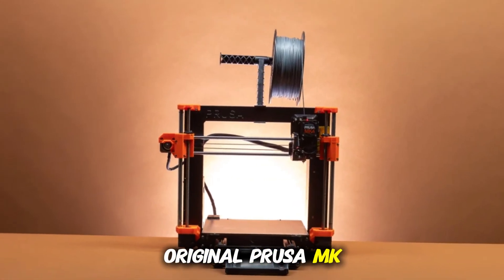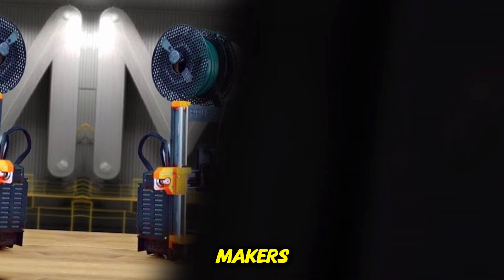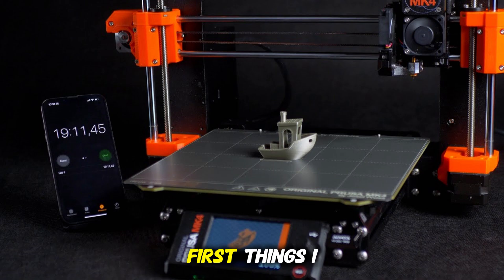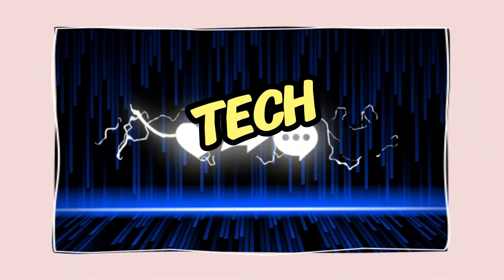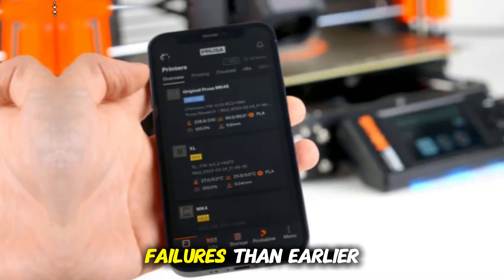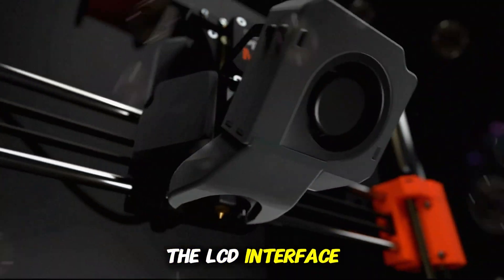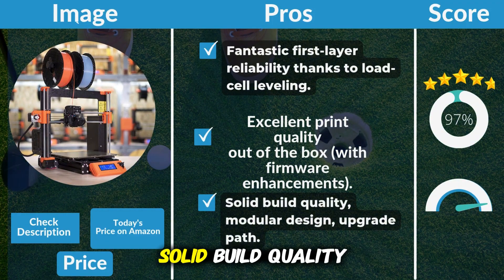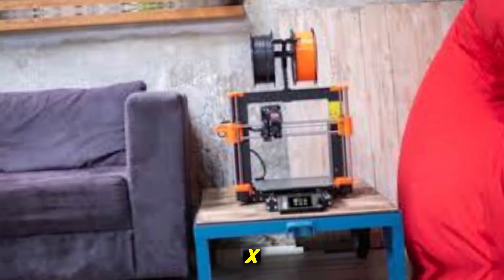Original Prusa MK4 Printer Review 2025 – Real Test After Weeks of Printing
Discover the truth about the Original Prusa MK4 3D printer in this honest review. Real performance, pros & cons, and if it’s worth your money in 2025.
👇▬▬Buy Link▬▬👇
✅Original Prusa MK4 Printer
✅Amazon US

I put the Original Prusa MK4 3D printer through real-world testing to see if it lives up to Prusa’s bold claims. From the new load-cell leveling and Nextruder system to input shaping and pressure advance, we’ll look at print quality, ease of use, and long-term reliability. Whether you’re a maker, shop owner, or hobbyist looking for a dependable FDM printer, this review will help you decide if the Prusa MK4 is worth your investment.

"EvoGrid " is a participant in the Amazon Services LLC Associates Program, an affiliate advertising program designed to provide a means for sites to earn advertising fees by advertising and linking to Amazon.com. As an Amazon Associate, I earn from qualifying purchases.